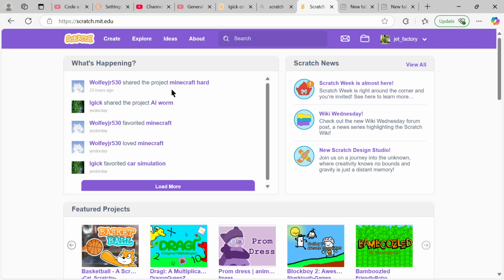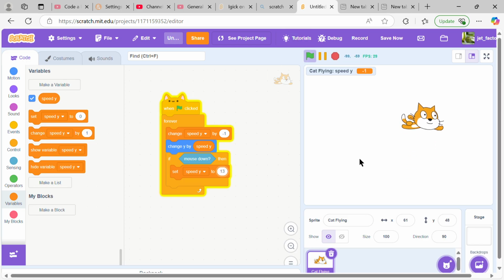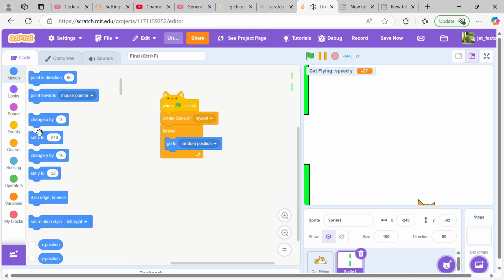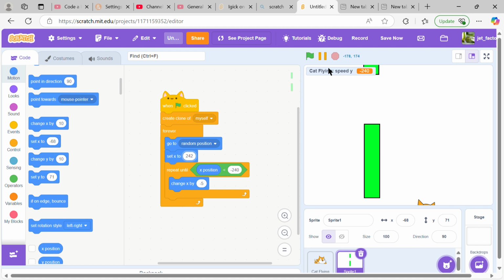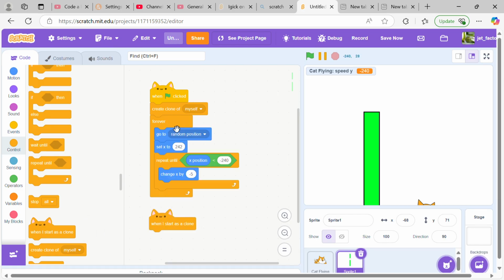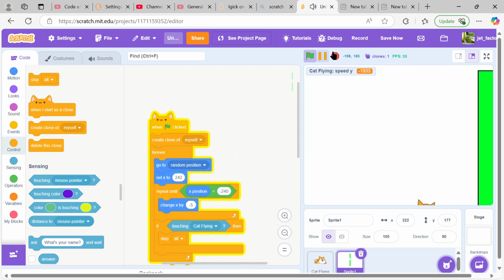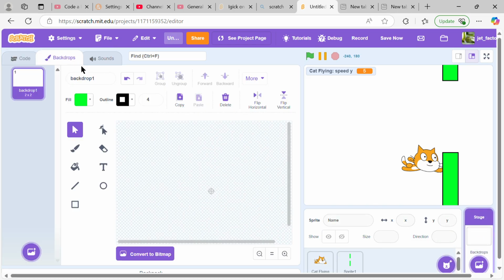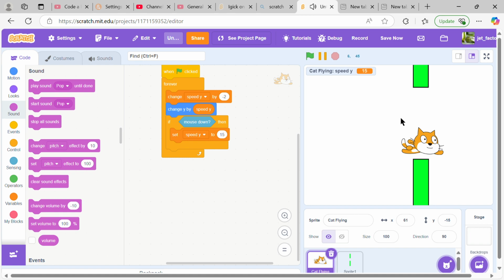flappy bird in scratch tutorial